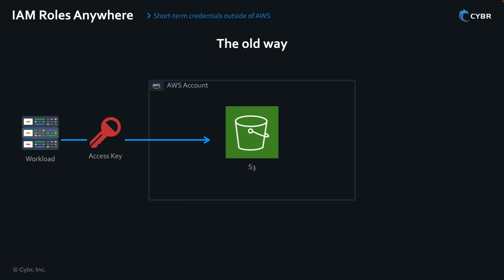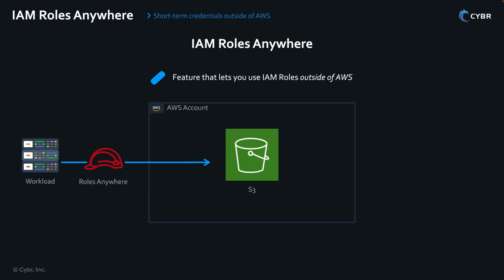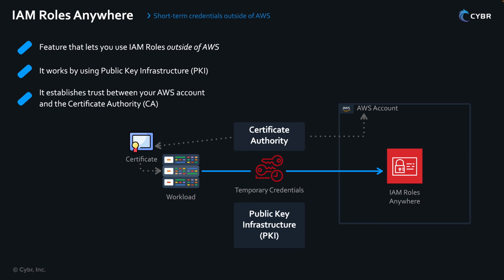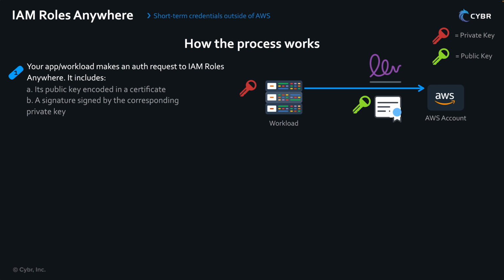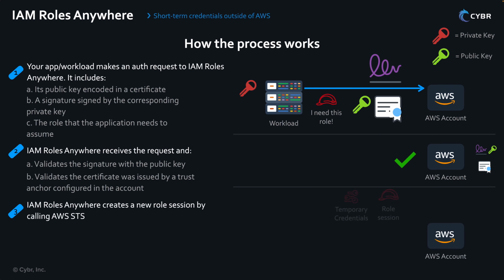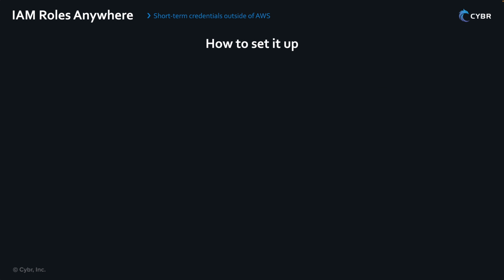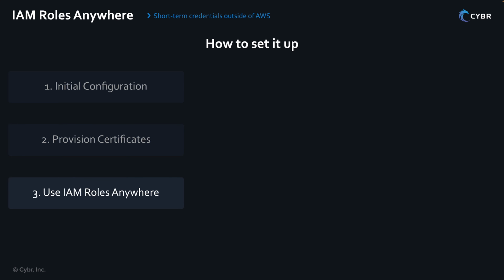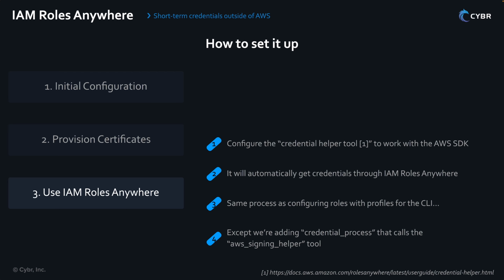IAM Roles Anywhere - AWS SCS-C03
Thanks to Sonrai Security for making this lesson free! Learn how their Cloud Permissions Firewall can enable least privilege for your cloud in a single click and with zero disruption

In this lesson from our AWS Certified Security Specialty (SCS-C03) course, we introduce IAM Roles Anywhere and explain how it enables secure, temporary AWS access for workloads running outside of AWS.

You’ll learn why IAM Roles Anywhere was created, how it replaces long-term credentials for on-premises servers, containers, and CI/CD pipelines, and how it uses PKI and X.509 certificates to establish trust.

We break down how the authentication flow works end to end, including trust anchors, certificate authorities, role profiles, and how IAM Roles Anywhere integrates with AWS STS to issue temporary credentials.

By the end of this lesson, you’ll understand when IAM Roles Anywhere is the right solution, how it fits into modern hybrid architectures, and why it’s the preferred approach for secure, short-lived credentials outside of AWS.